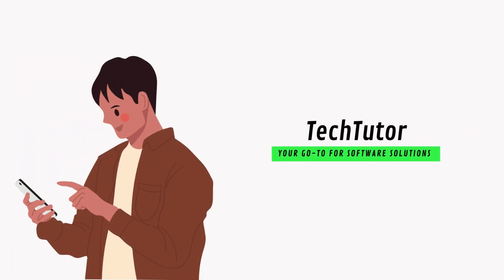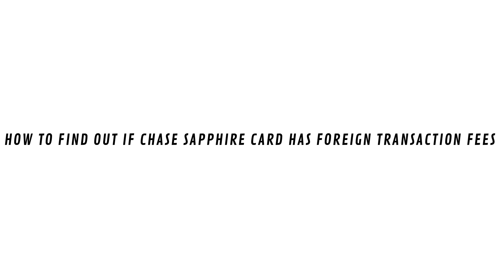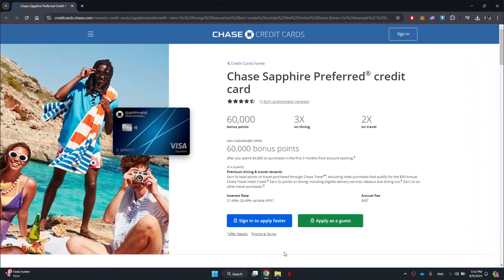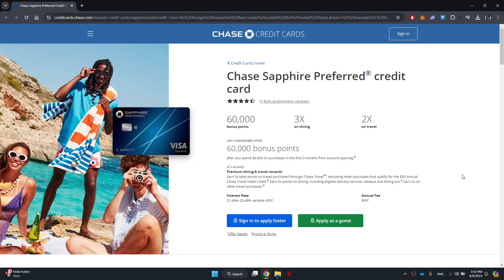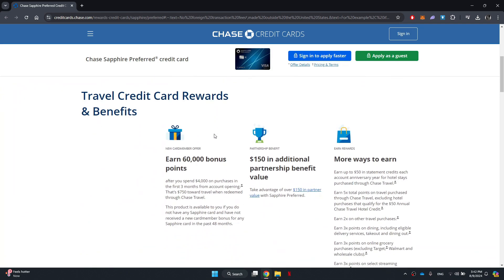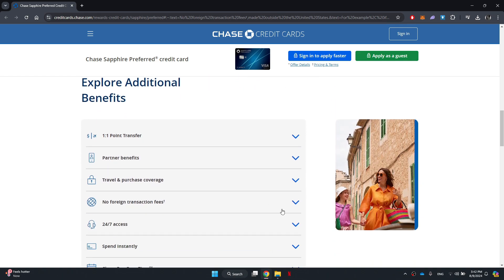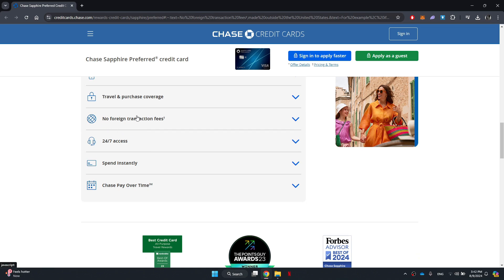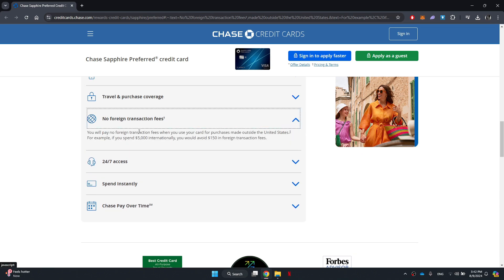Does Chase Sapphire Have Foreign Transaction Fees? | 2025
👉 In this tutorial video, we'll be discussing whether the Chase Sapphire card has foreign transaction fees. Join us as we explore the benefits of this popular travel credit card and how it can save you money while traveling abroad.